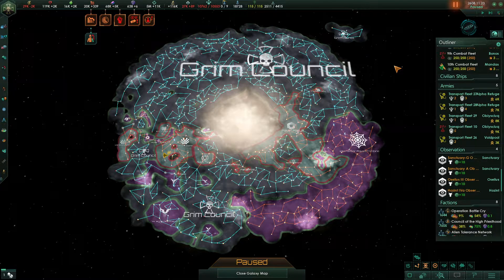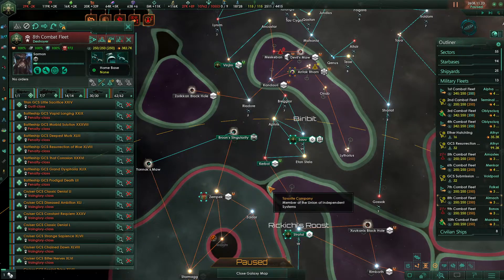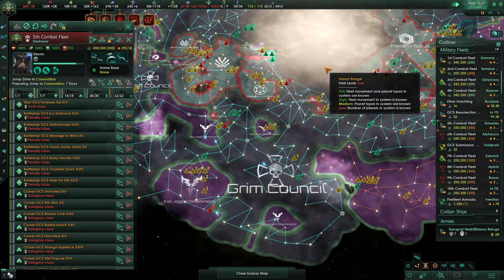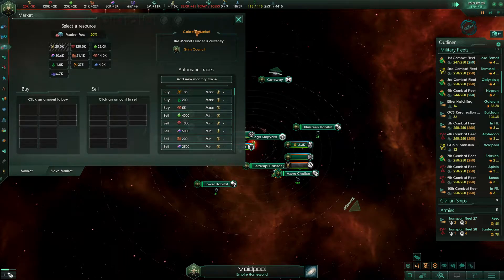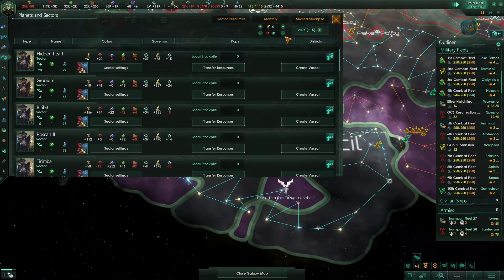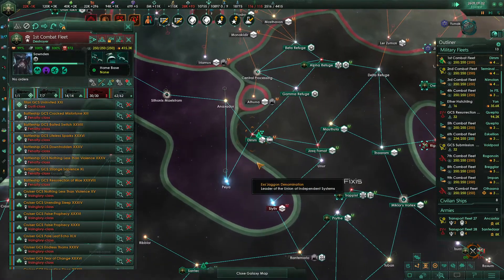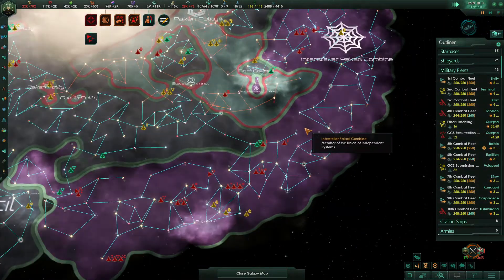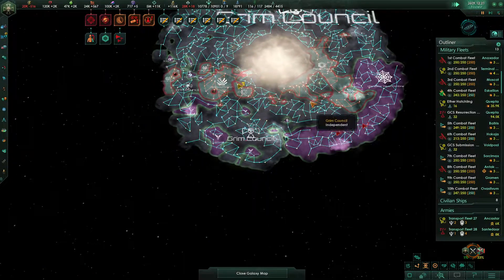Stellaris | Necroids | Episode 115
Only two wars left!